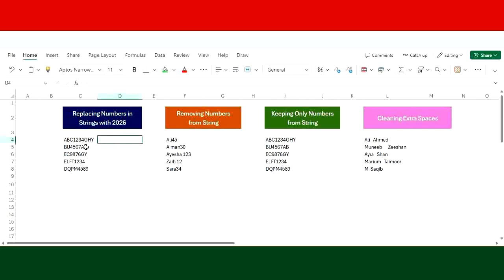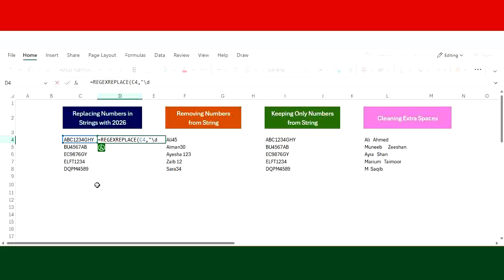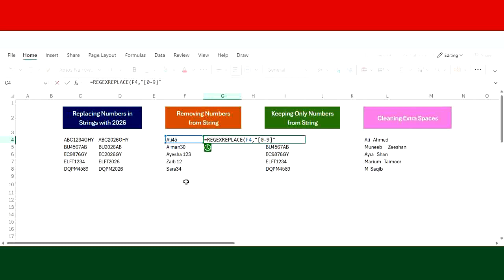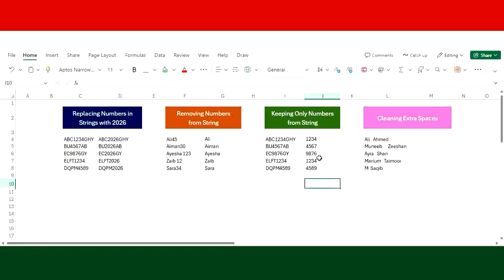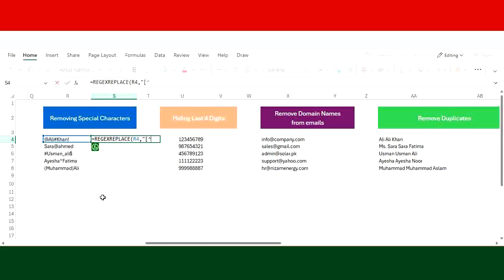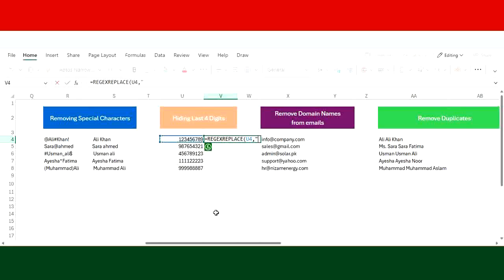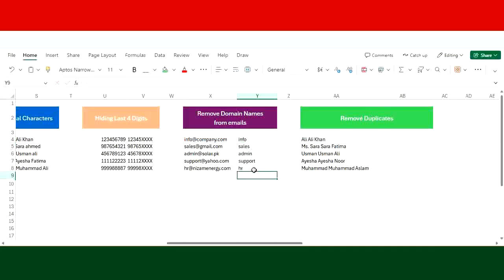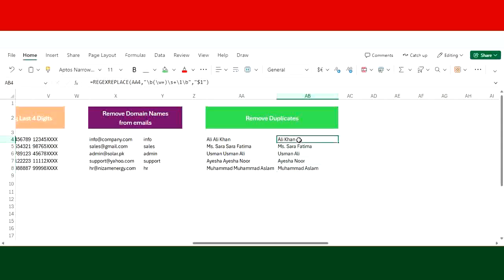Excel 2026: One Excel Formula That Can Solve 10,000 Problems Instantly!